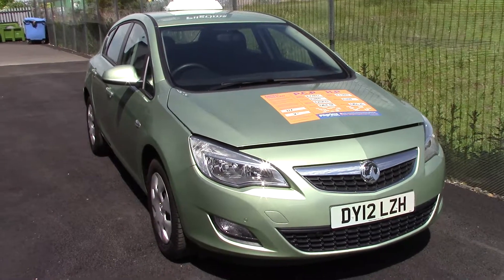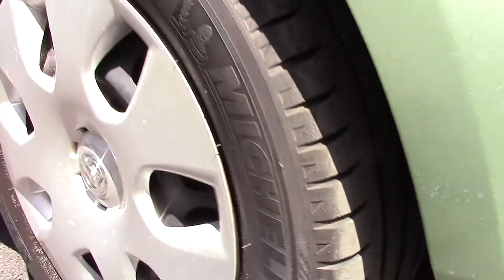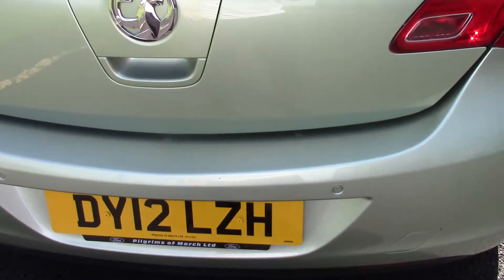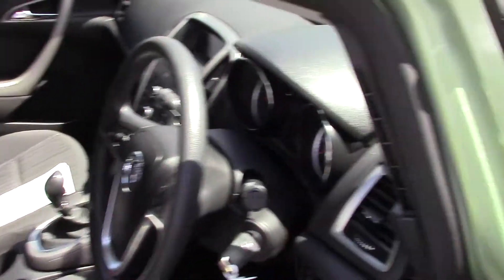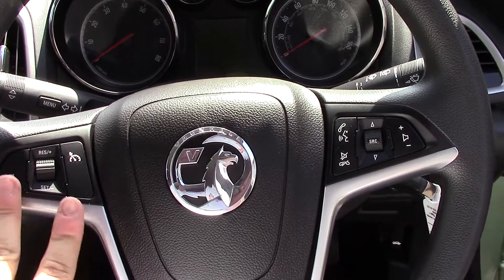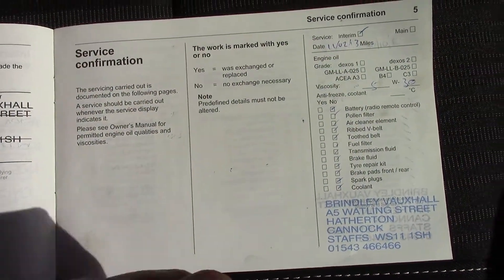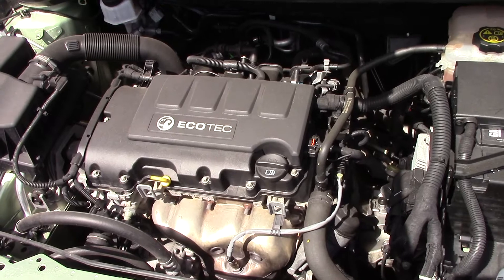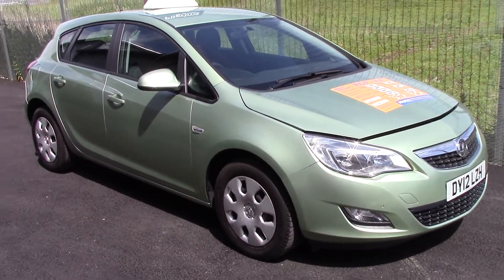Vauxhall Astra Exclusiv DY12 LZH